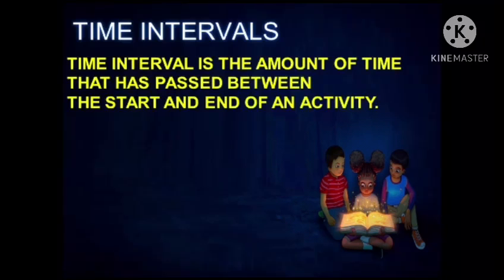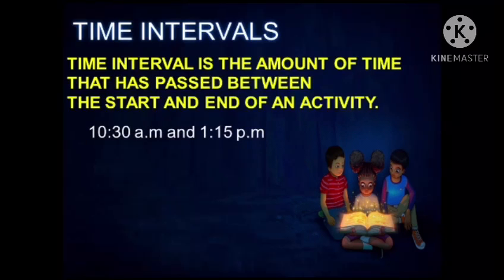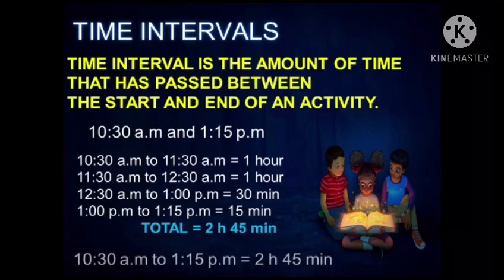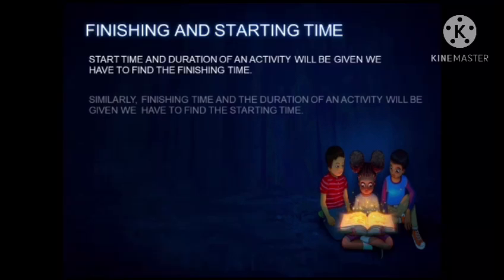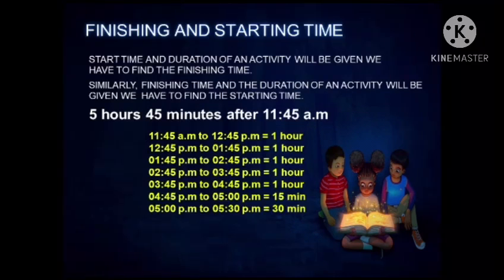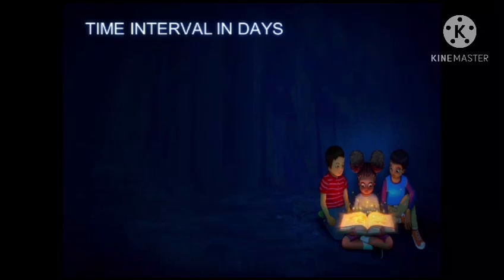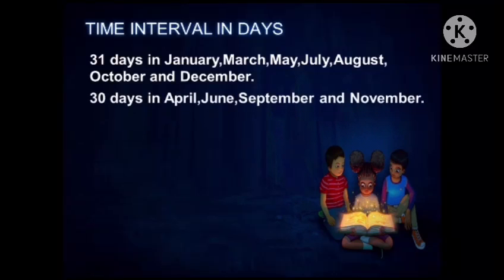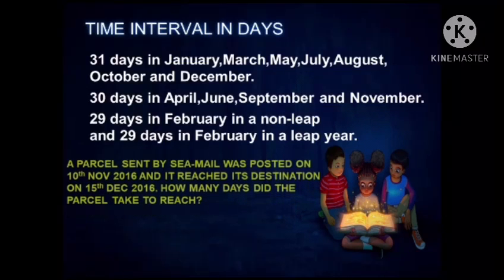Santam_Grade 4 - maths - CH 11 Time - part 3